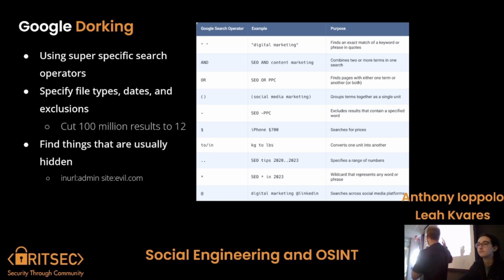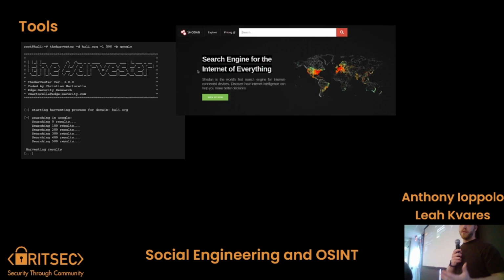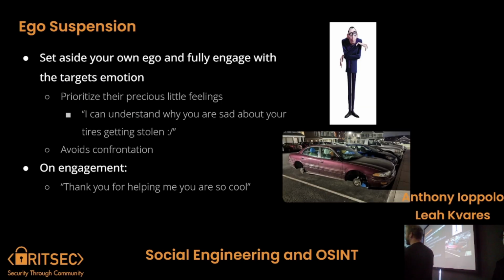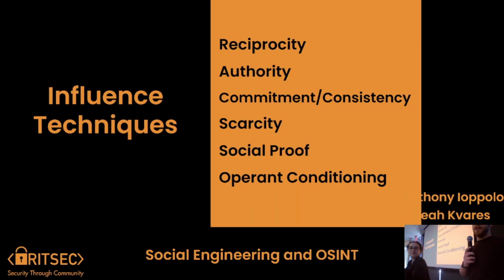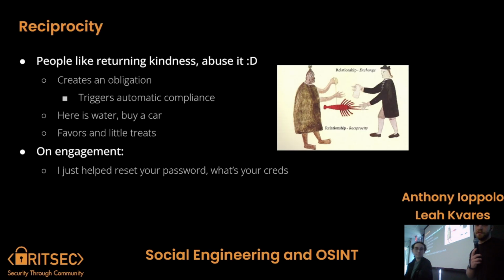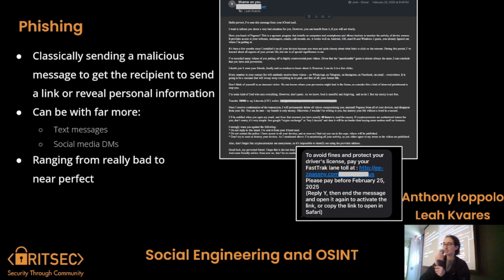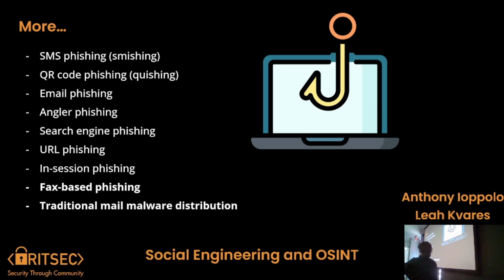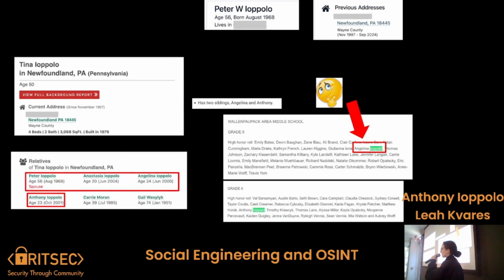Education Spring '25 Week 10 | Social Engineering & OSINT - Anthony Ioppolo and Leah Kvares